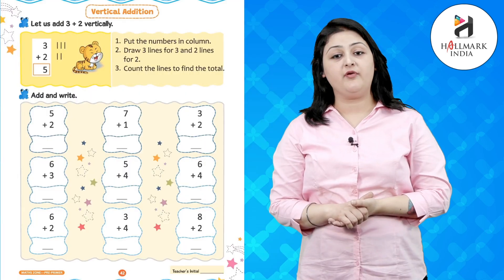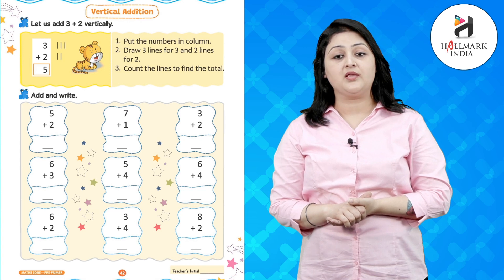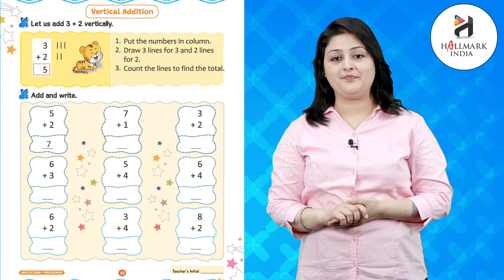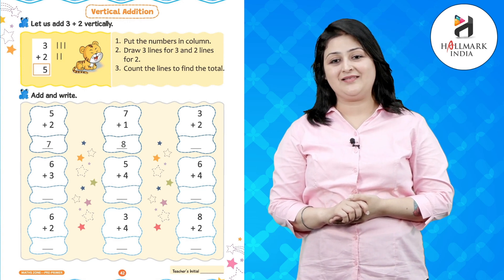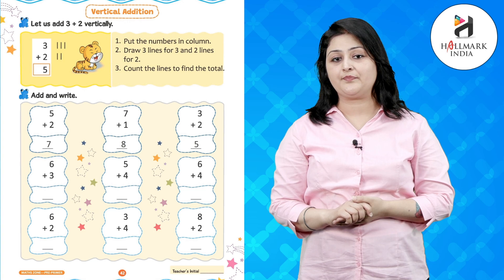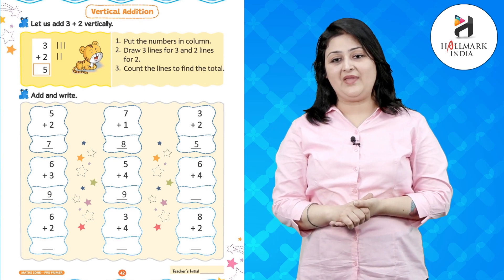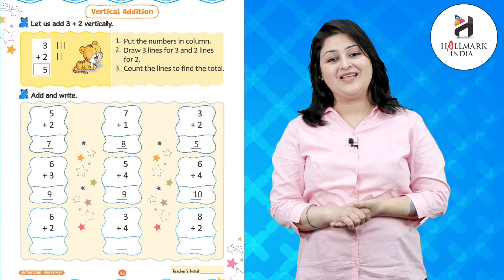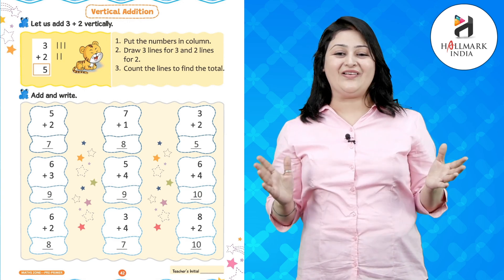Ch 27 | Hallmark India | Maths ZONE-PRE-PRIMER | Vertical Addition | For children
Maths ZONE-PRE-PRIMER, a new launching of Hallmark India, is embellished with all the features for which the products of Hallmark India are famed i.e. rich study material, creative illustrations, thoughtful presentation, interactive exercises, quality printing and much more. But what makes it different from other is that the books of the series are geared up with digital animation, web-support and animated videos wherever required.